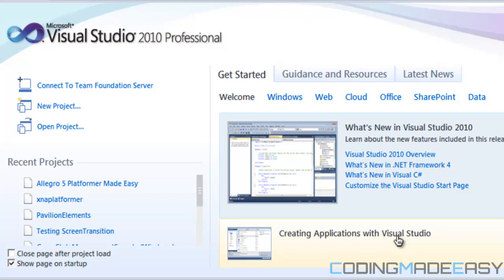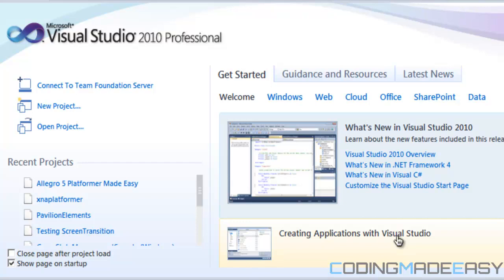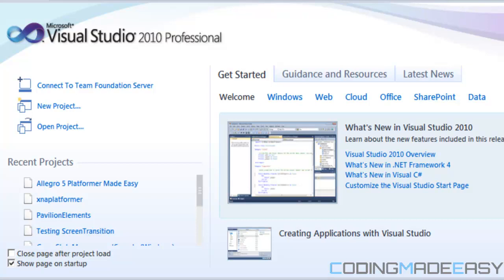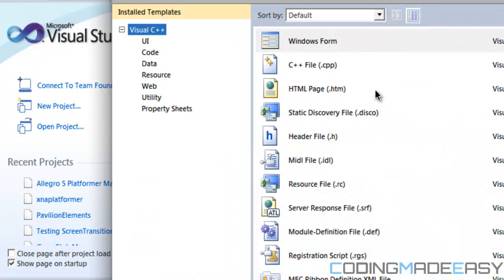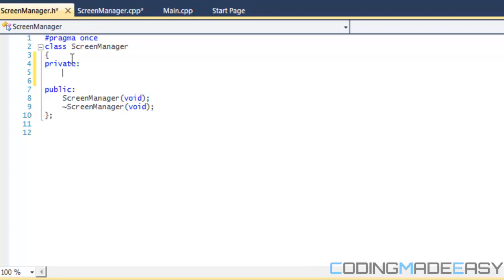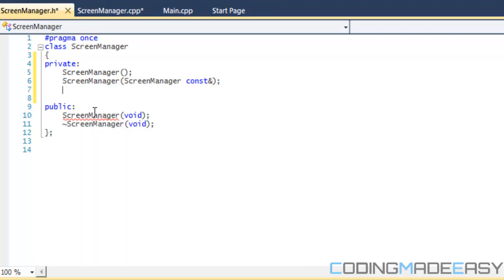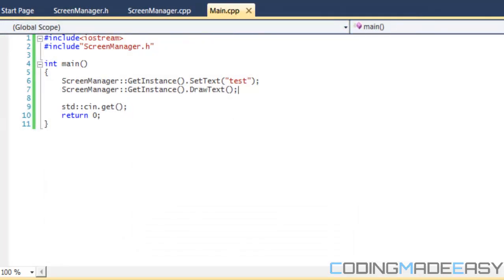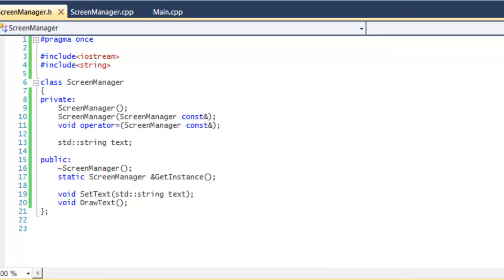C++ Allegro 5 Platformer Made Easy Tutorial 1 - ScreenState [Part 1]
This is the first tutorial on creating a professional looking platformer using allegro 5. I hope you enjoy :).